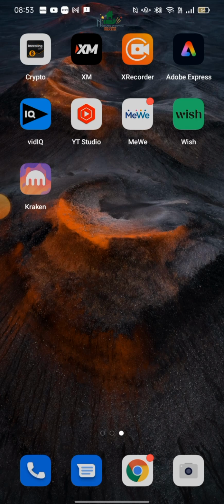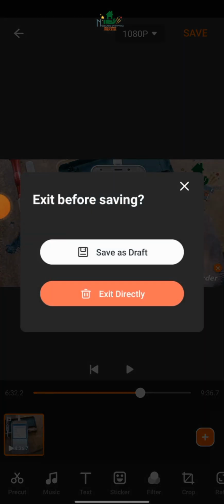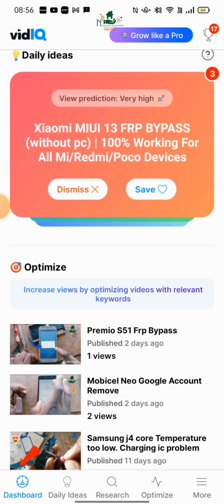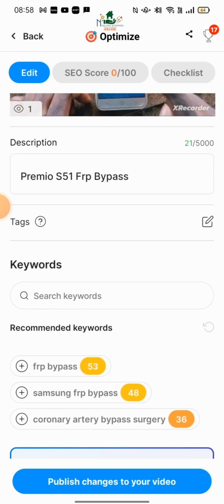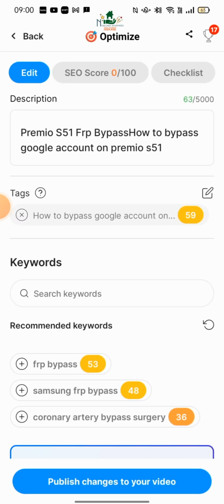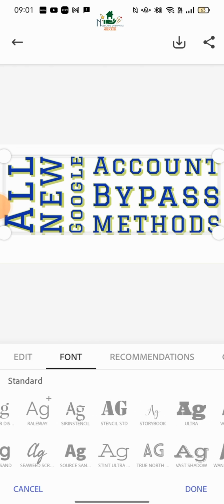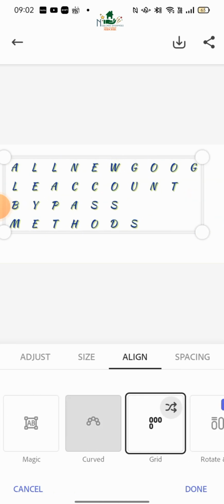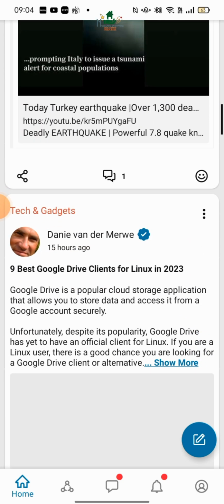Must-Have Mobile Gadgets for YouTubers: Boost Your Content Creation!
CANVA
Thumbnail
how to make a thumbnail for youtube videos
youtube thumbnail
how to make thumbnails
youtube setup for small room
free video editing apps
video marketing trends